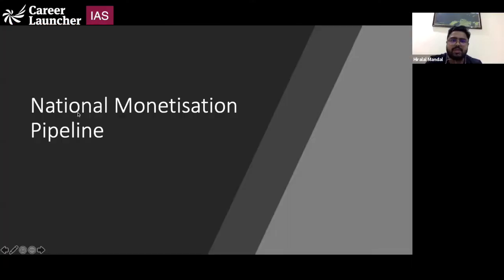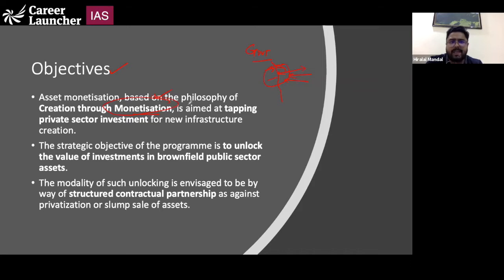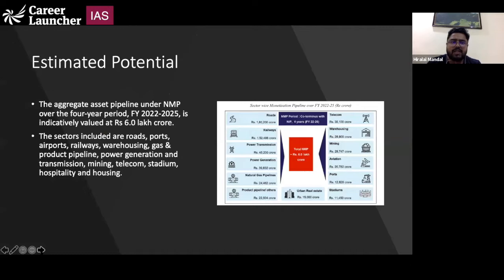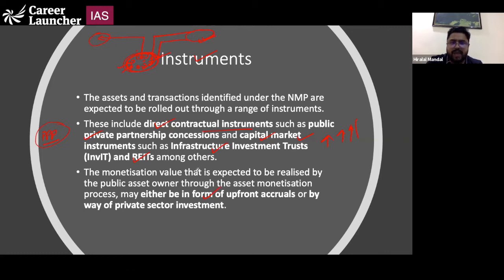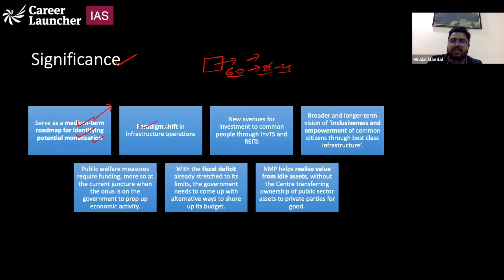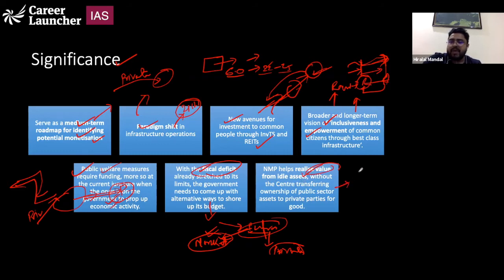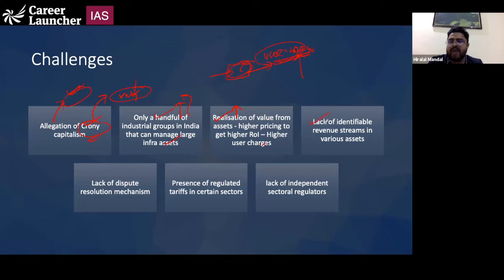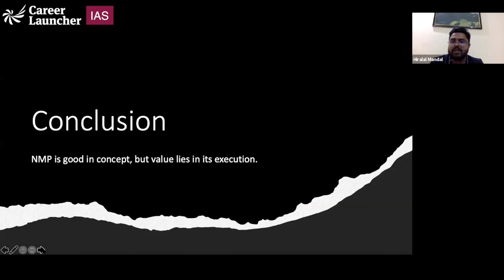UPSC Imp Topic Series | Asset Monetization Pipeline | Career Launcher IAS